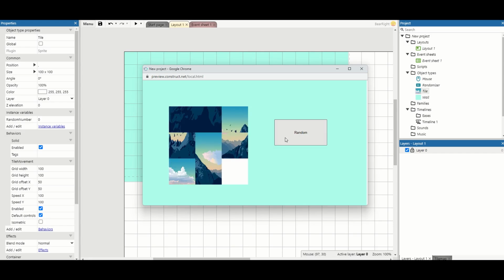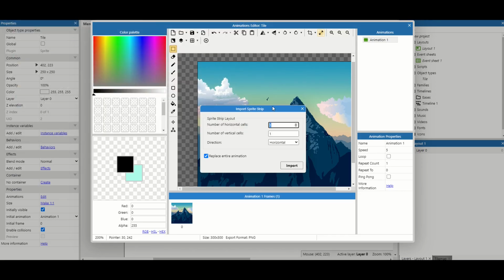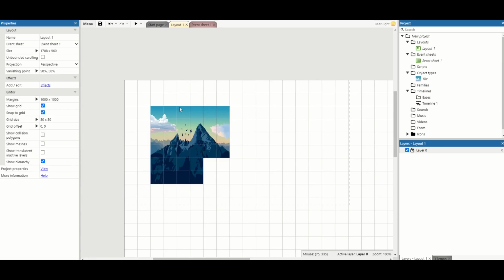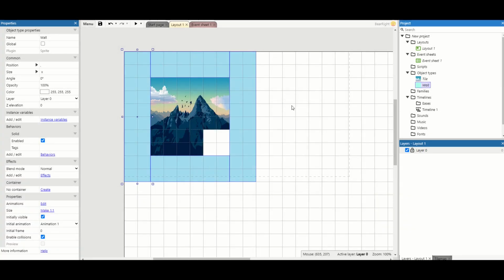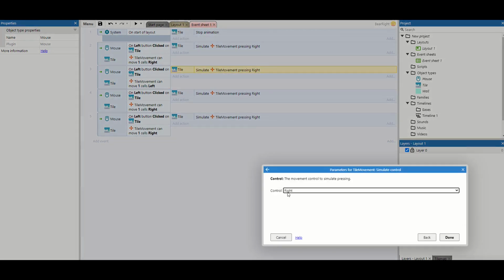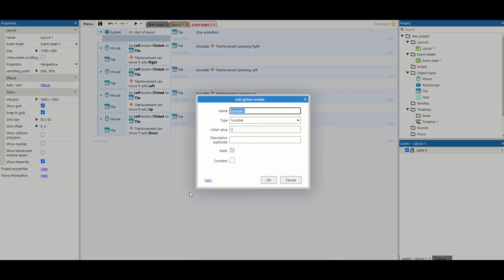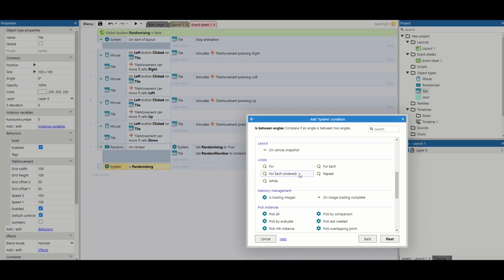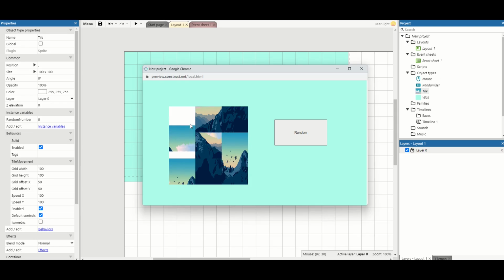Construct 3: Sliding puzzle game in just 9 mins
EDIT: revisited this project and worked out how to check if the puzzle was solved, check it out

In  this video we will look at making the classic sliding puzzle game with a randomiser in just 9 minutes. Load up editor.construct.net and learn how to make this for your self.